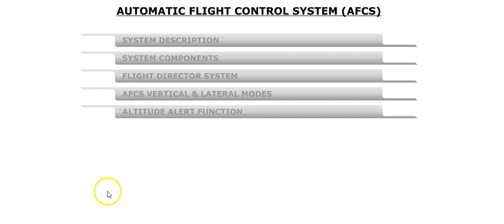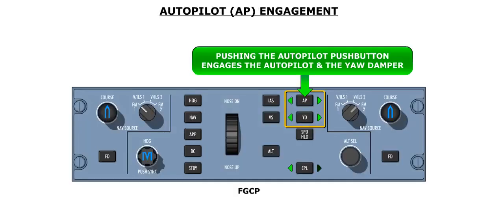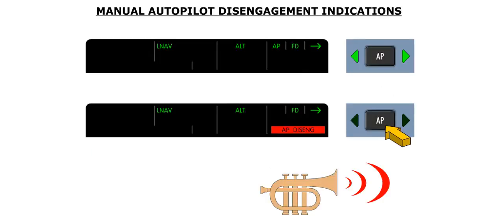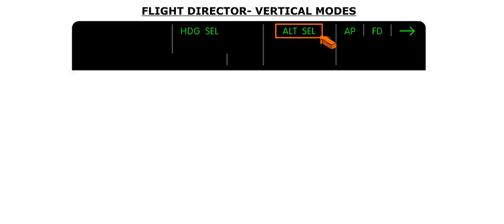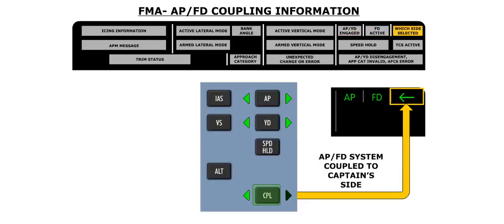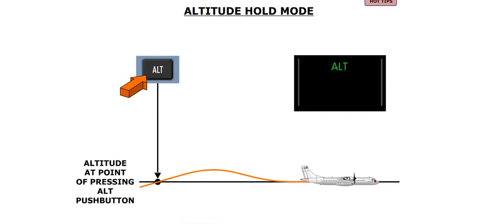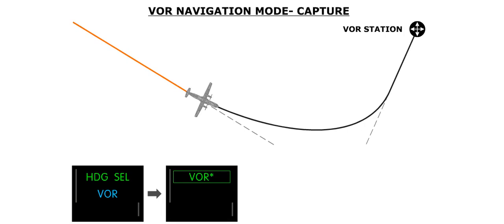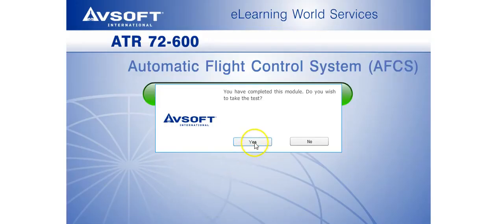ATR 72 600 AFCS